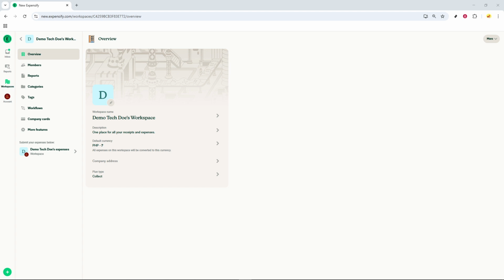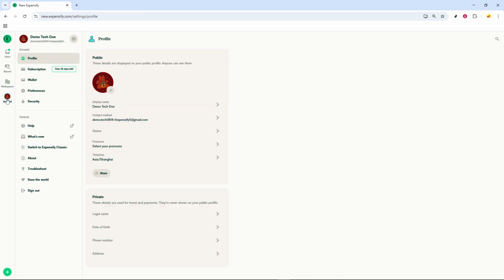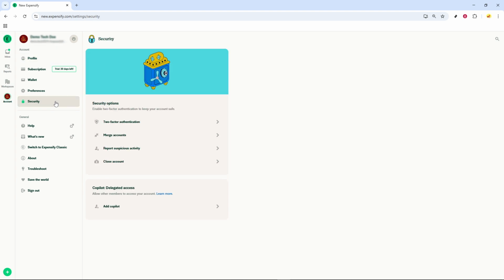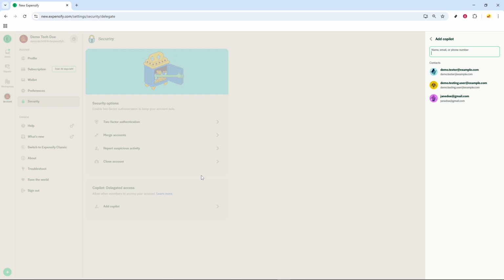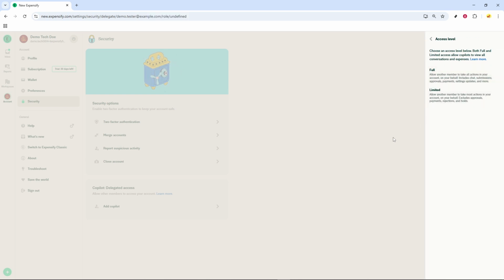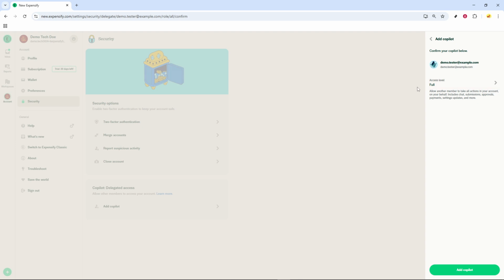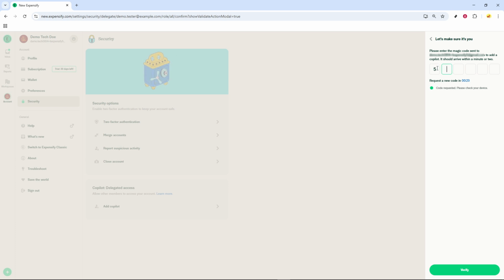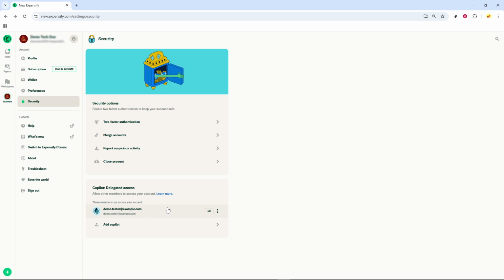How to Make Someone a Copilot in Expensify [2026 Full Guide]